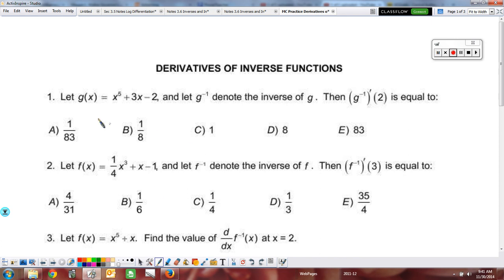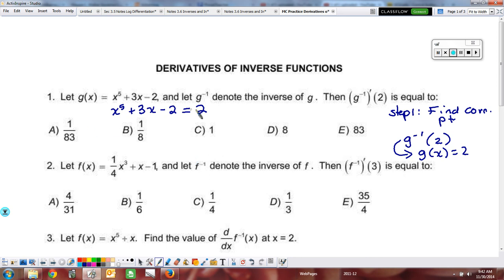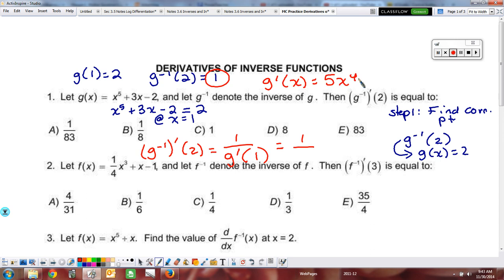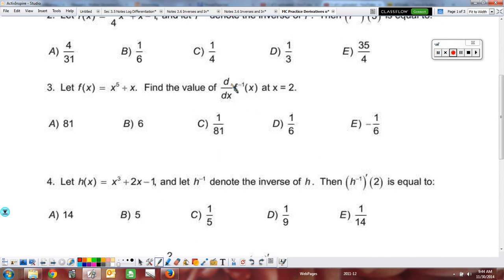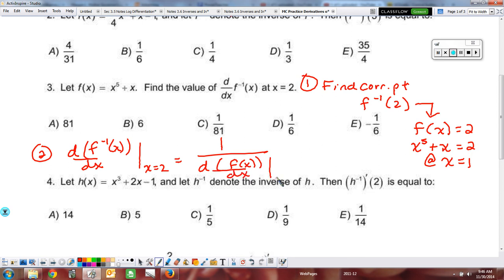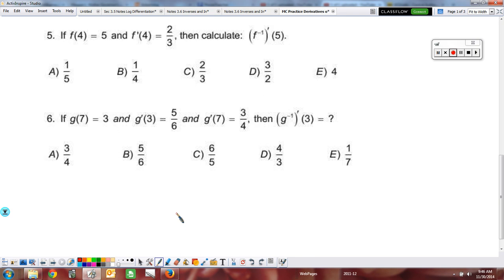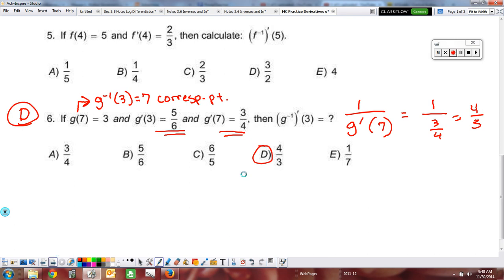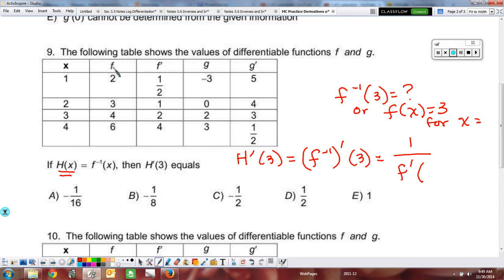Sec 3 6 Derivatives of Inverse Functions MC Practice